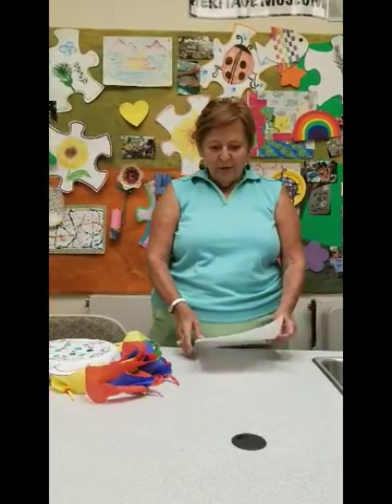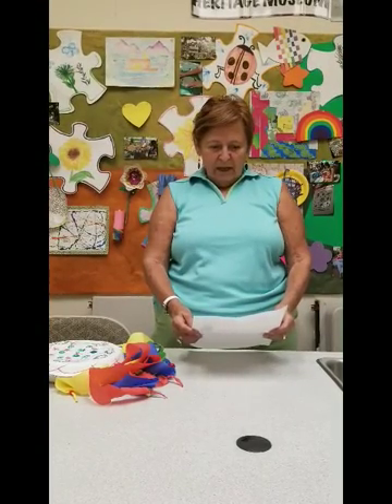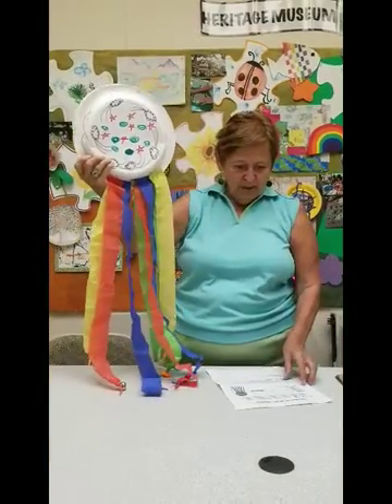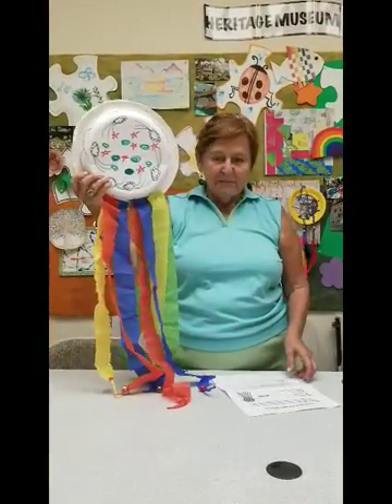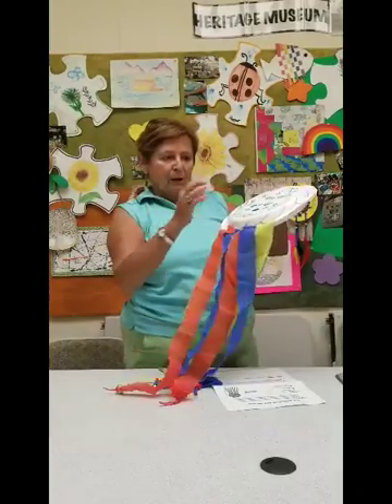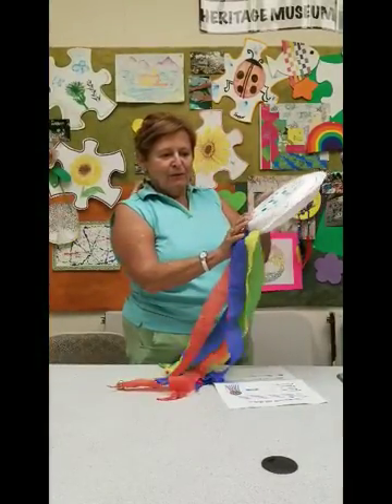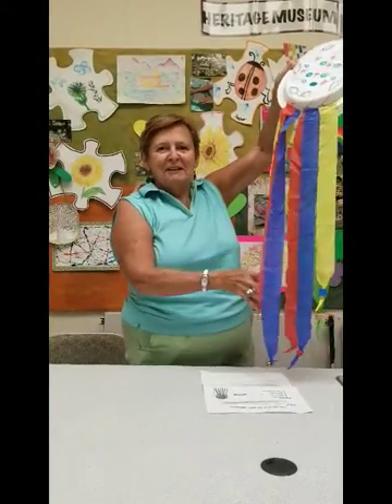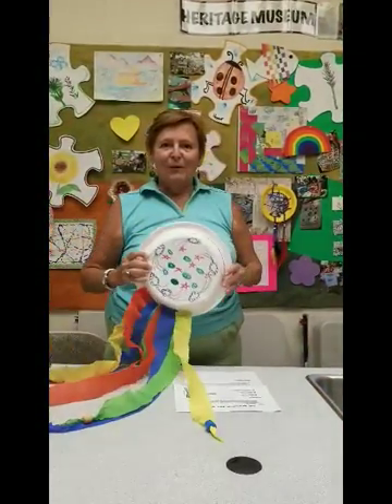Dawn House Mexican Maracas video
Learn how to make a Mexican Maracas as part of the Ticonderoga Heritage Museum Children's Summer Workshop Series.